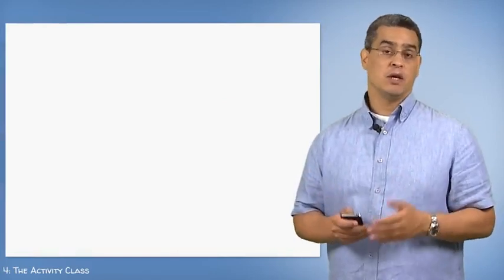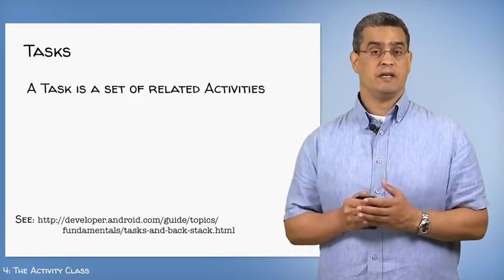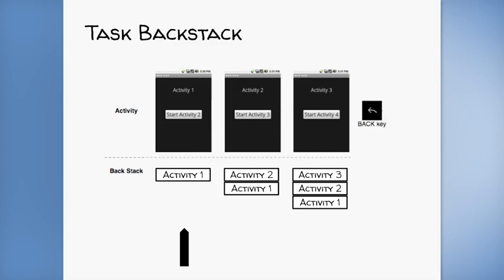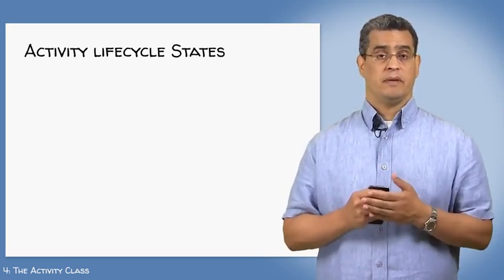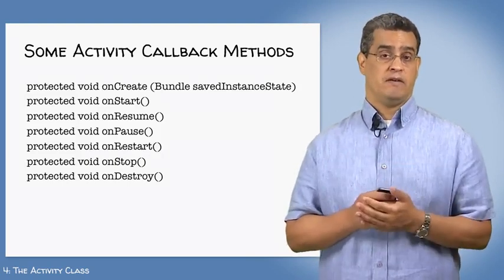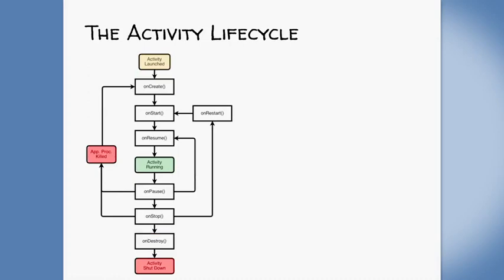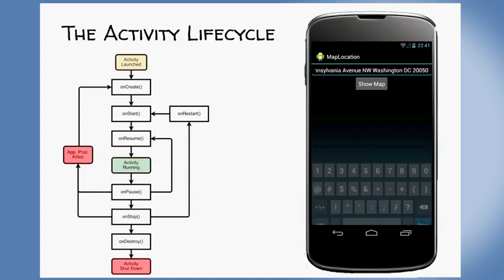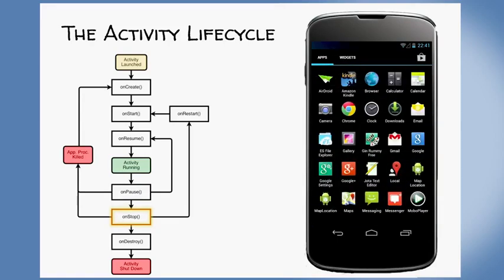3 3 The Activity Class Part 1 14 06